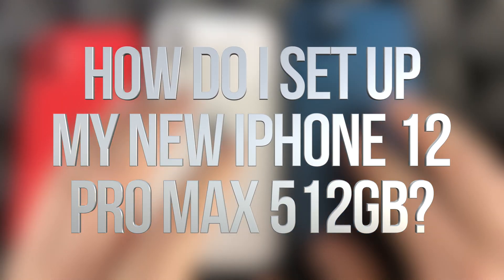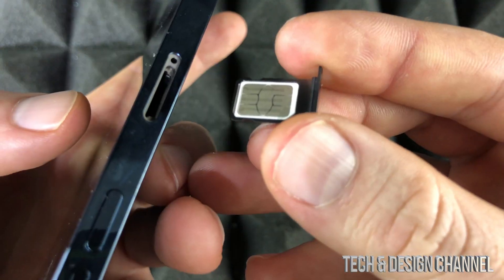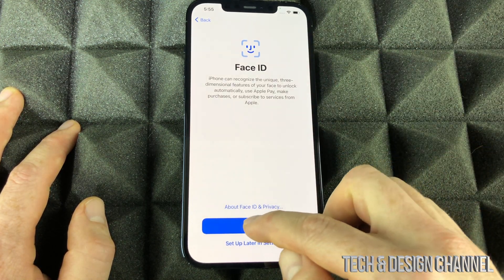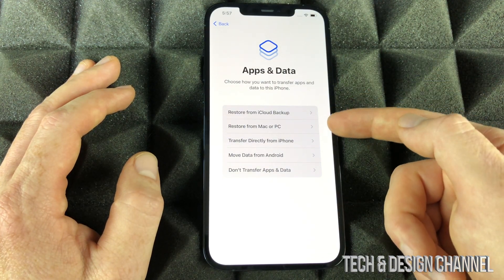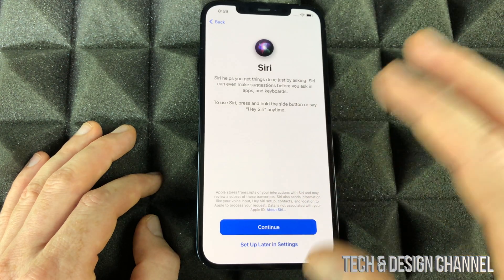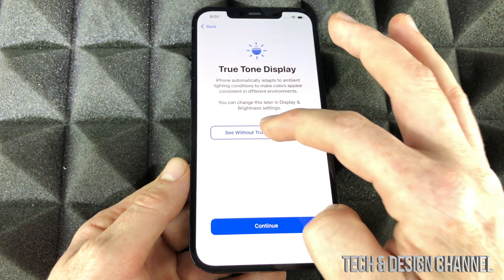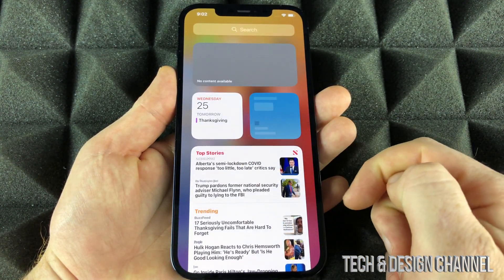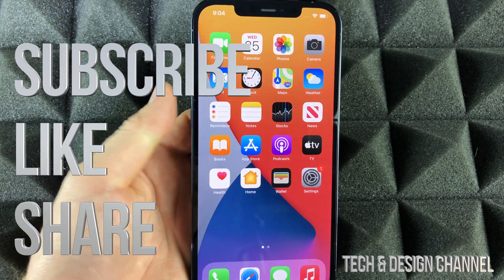How do I Set Up my new iPhone 12 Pro Max 512gb?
iPhone 12 Pro Max Set Up